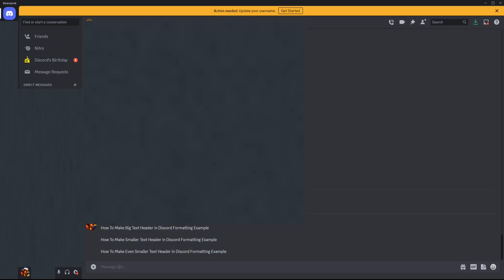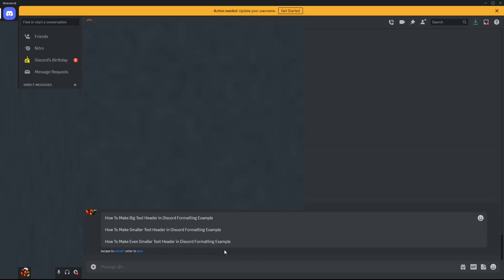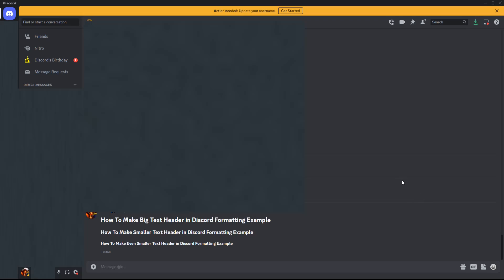Discord How To Make Big Text - Discord Header Format For Large Text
Hello, In this video I talk about Discord How To Make Big Text - Discord Format Header For Large Text Step by Step Tutorial, Guide, Example, Instructions, Video Help

In this video I walk through a simple and easy step by step instructions, guide, tutorial on how to format your header text for big or large text in Discord.